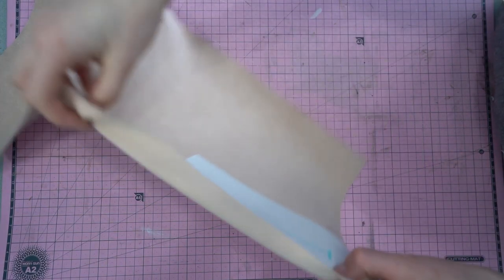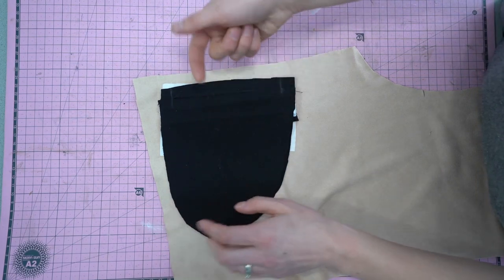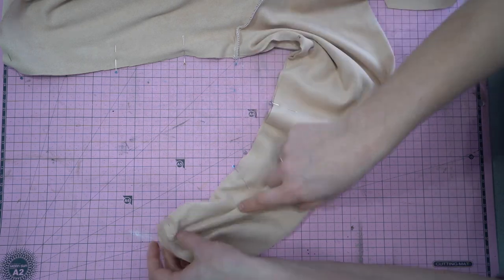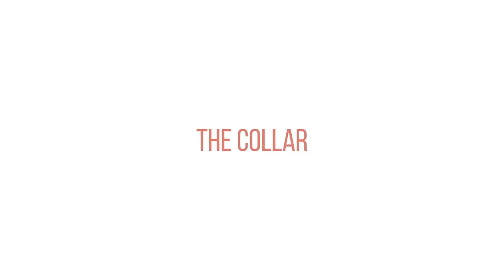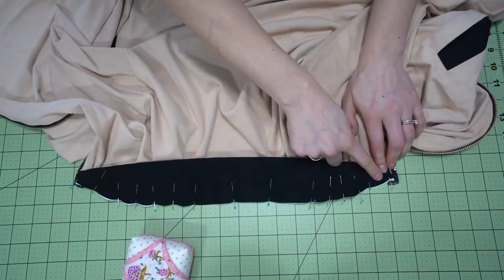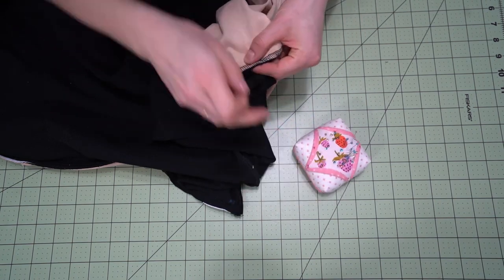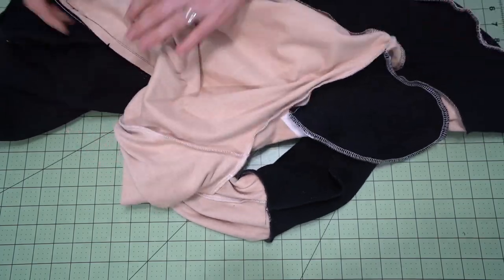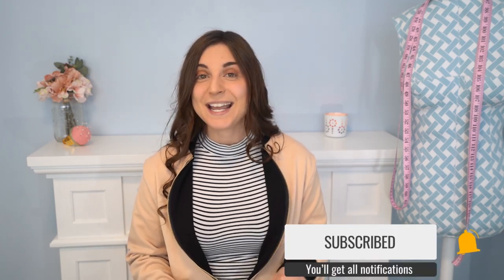Sew a Reversible Jacket - The Ollie Bomber Jacket by Sew A Little Seam Sew Along & Pattern Review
HOW TO SEW A REVERSIBLE JACKET

This is the February pattern and fabric from the Thread Crate sewing subscription box.  The subscription boxes come in several colourways, as well.  Check out my sewing subscription box playlist for unboxing and more details

Use SHEERSTITCHERY to save 10% at checkout on your next Thread Crate box.

In this video I will first walk you through how to sew the Ollie Bomber Jacket and then we can get into my pattern review and what I liked and didn't like about it.  Also, can we just appreciate how amazing a REVERSIBLE jacket is?

You will learn:
- how to sew a reversible bomber jacket
- how to sew a lined jacket
 - how to sew cuffs and bands on a lined jacket
 - how to sew a collar on a jacket
 - how to install a reversible zipper

▶ RESOURCES & LINKS MENTIONED IN THIS VIDEO:
- Pattern is from Sew a Little Seam and is the Ollie Bomber Jacket

- Black Ponte Knit Fabric (and pattern) is from the Thread Crate Subscription box and is modal spandex from surge fabric shop

SAVE 10% WITH CODE:  SHEERSTITCHERY

- Pink Stretch Faux Suede Fabric is from Minerva (by Robert Kaufman Fabrics)